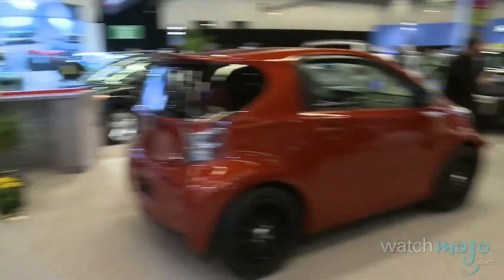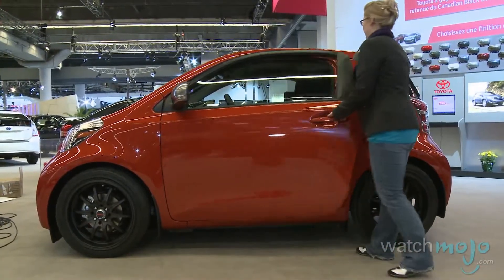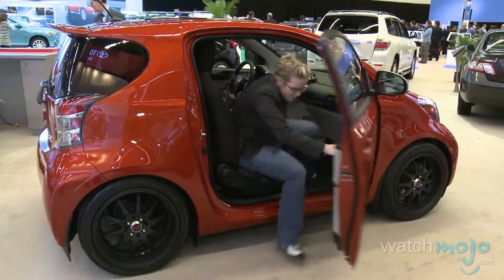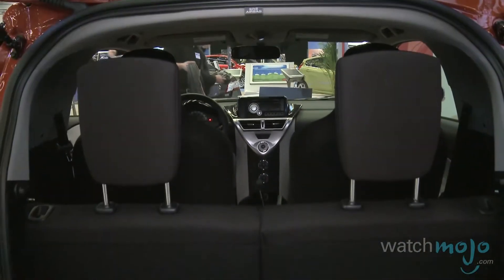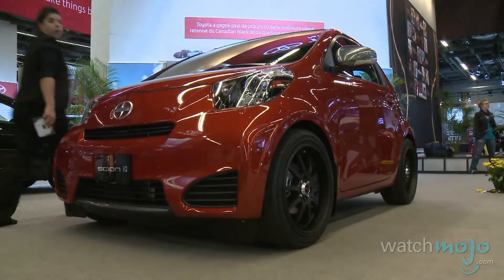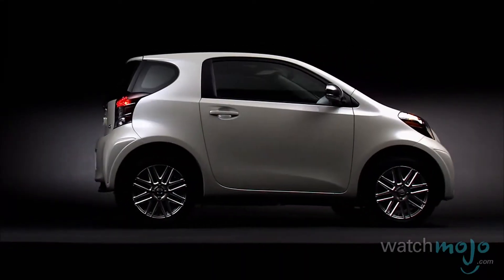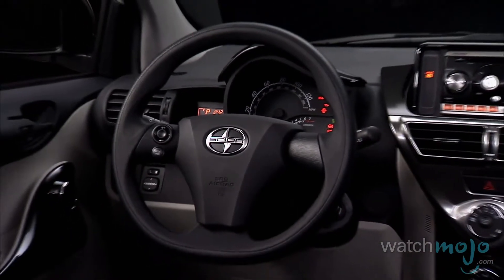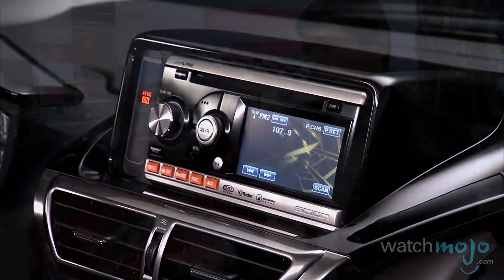2012 Scion iQ on Sale October 1st, 2011.mp4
Video courtesy of watchmojo.com.